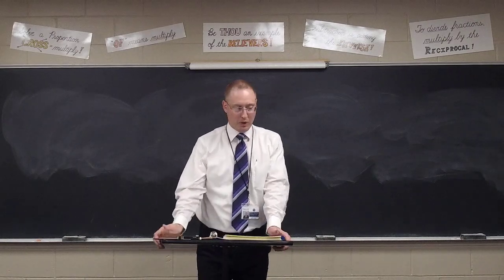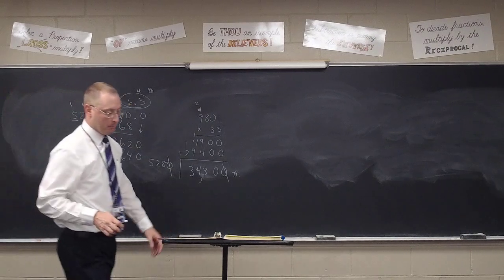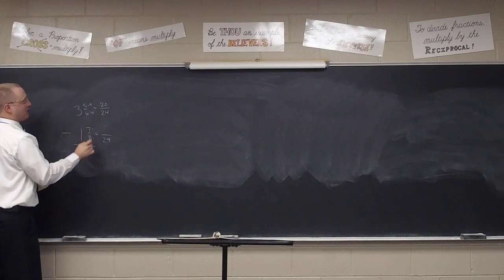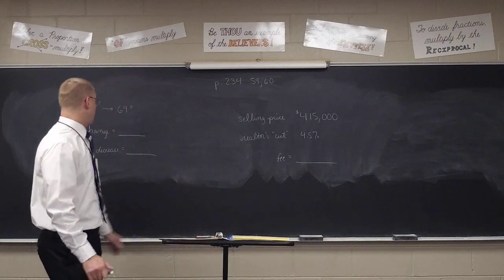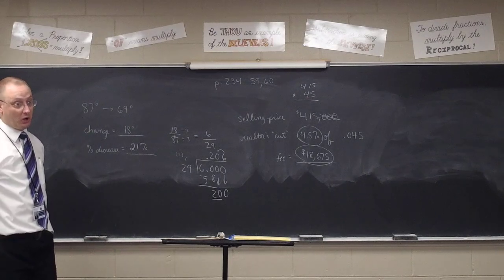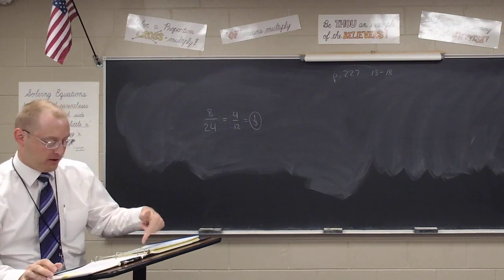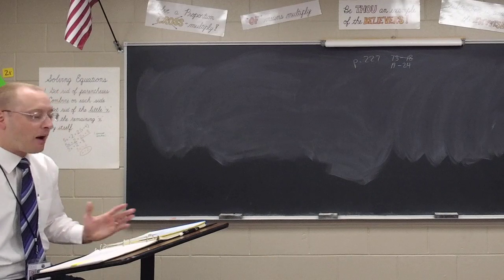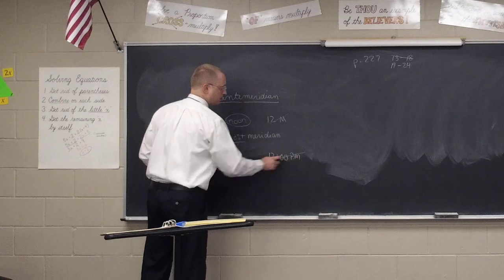Math 7 Lesson 51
Converting measures of time